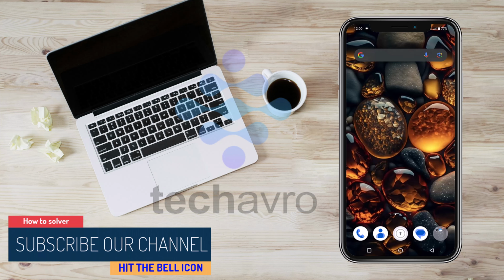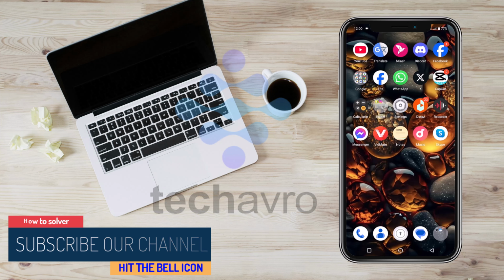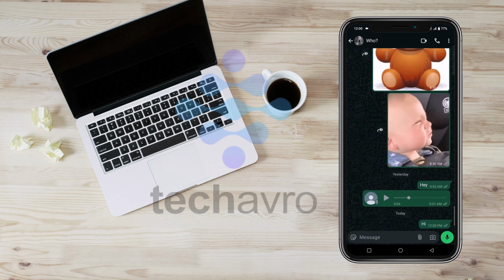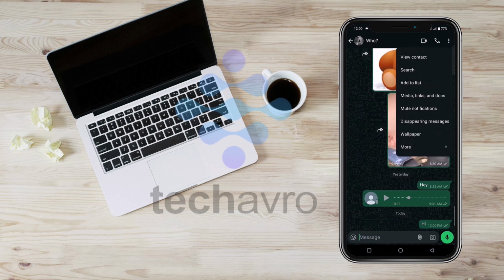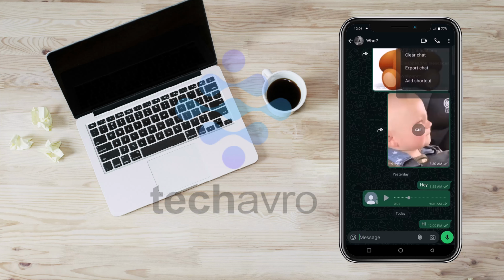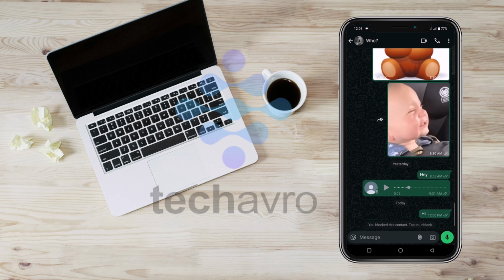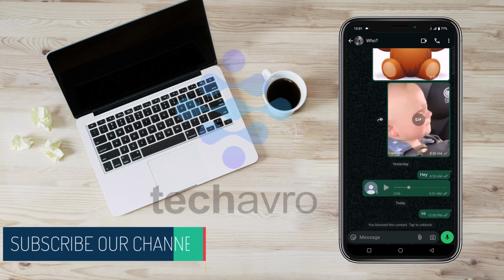How to Block Someone in WhatsApp 2025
How to Block Someone in WhatsApp